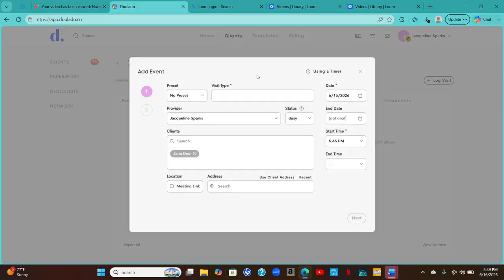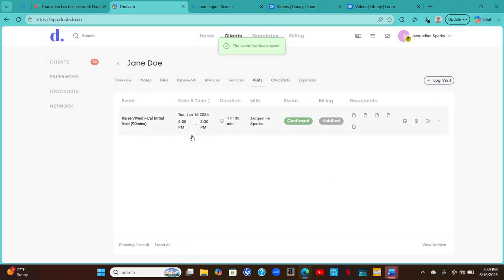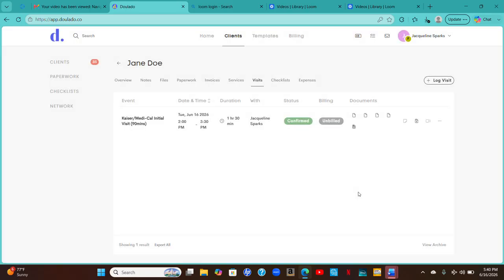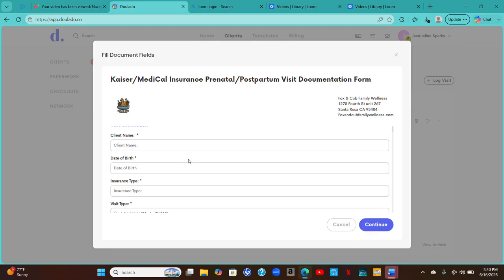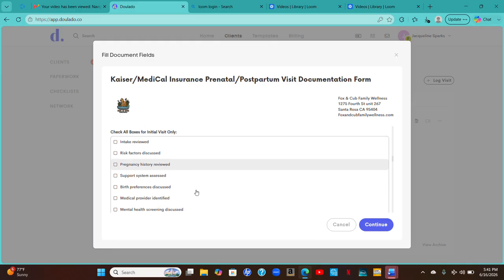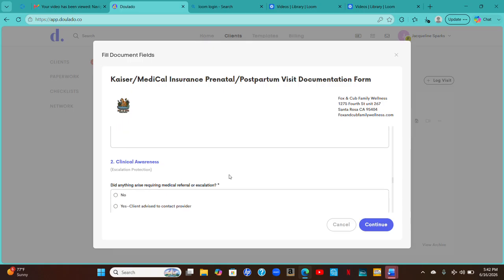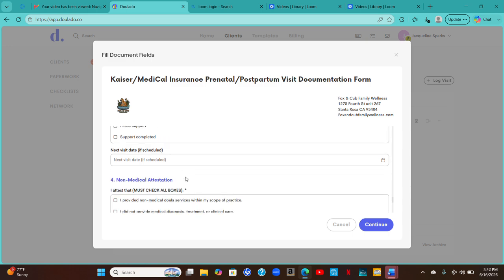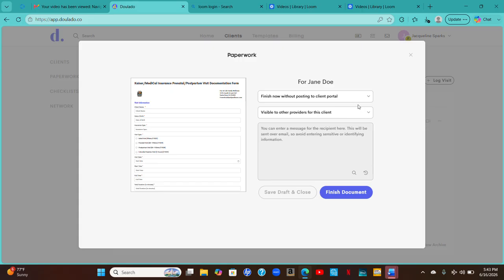How to Log an Initial 90 min Visit